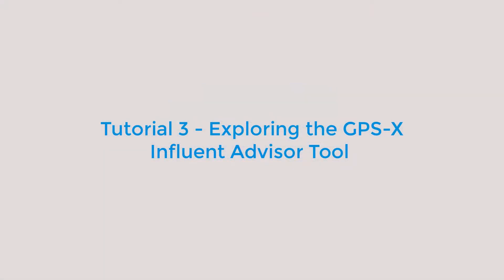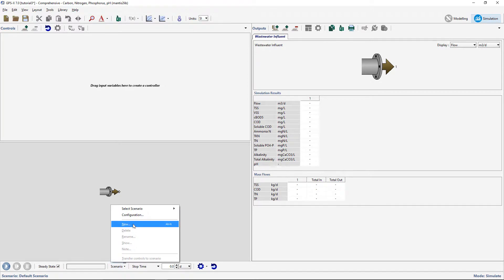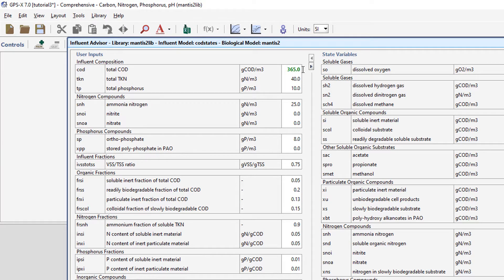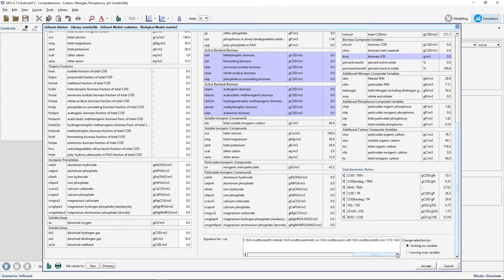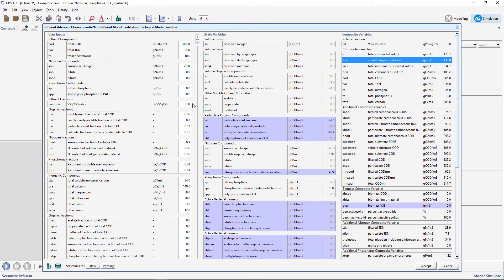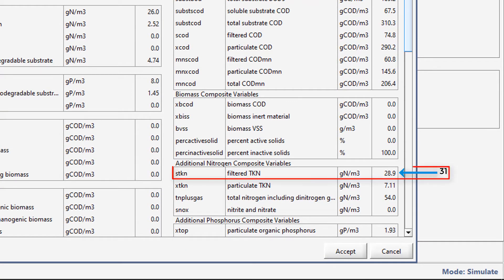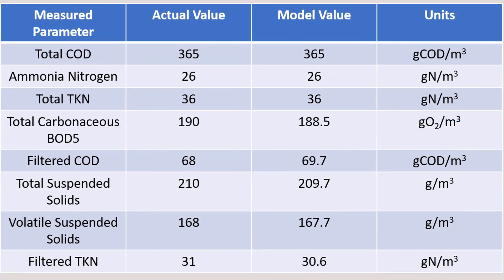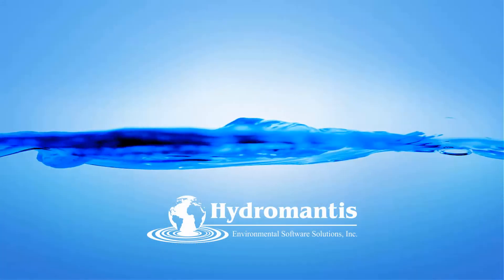GPS-X Tutorial 3: Influent Data & Influent Advisor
In this tutorial you will learn how to use "Influent Advisor" to characterize your influent wastewater.